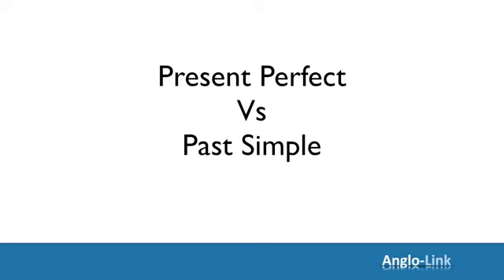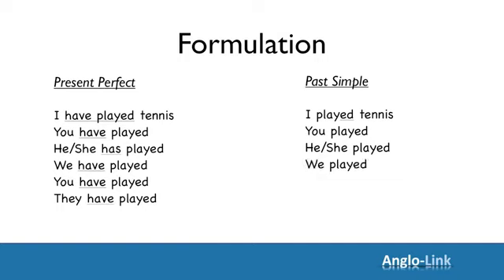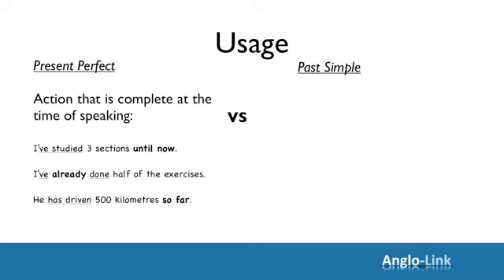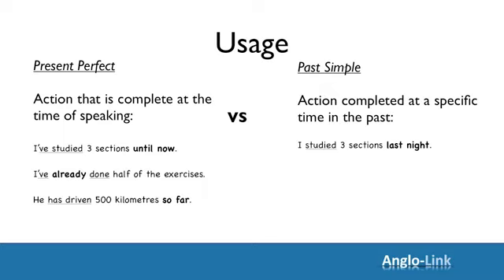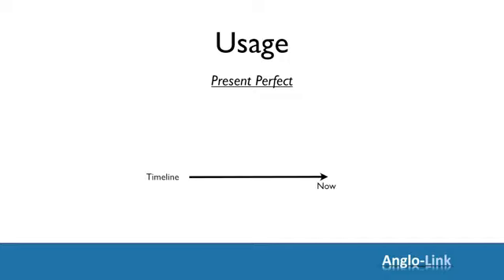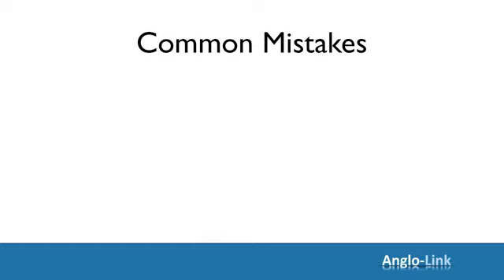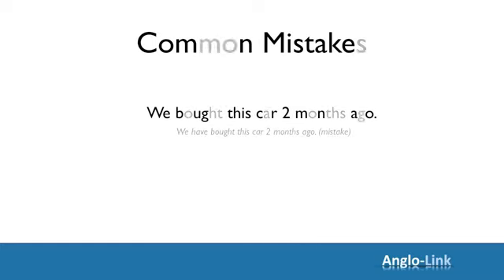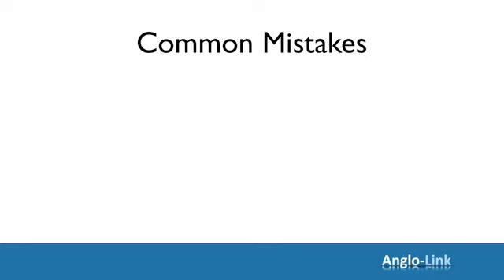Present perfect vs past simple